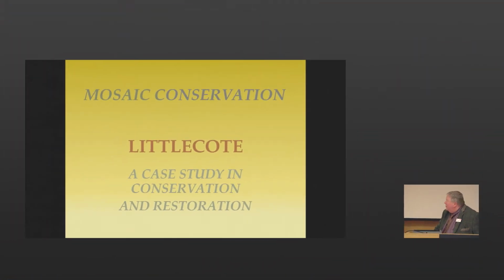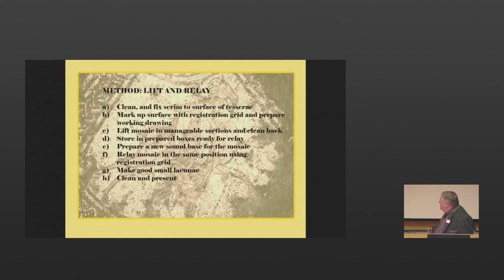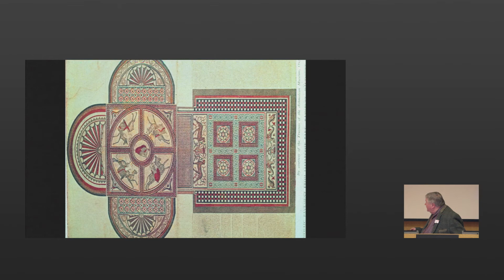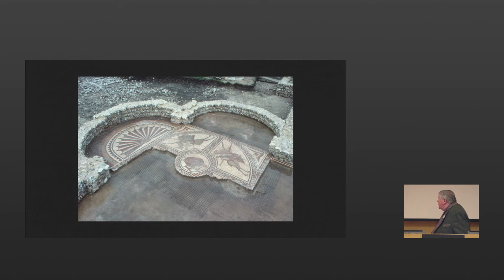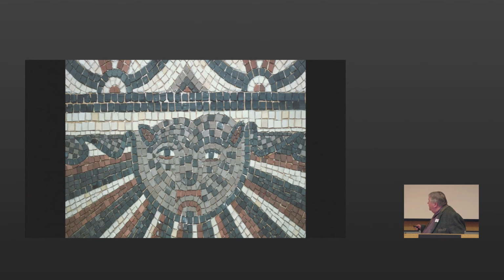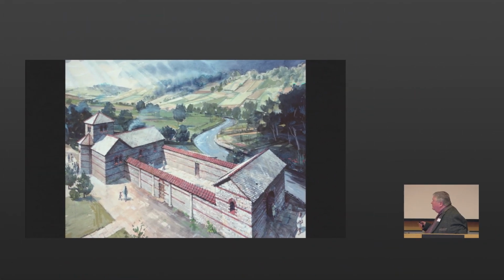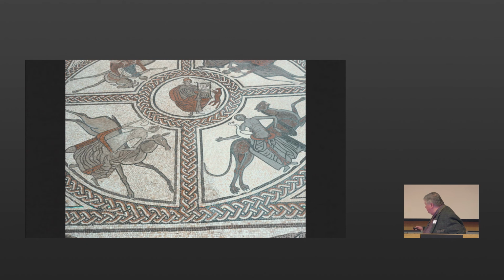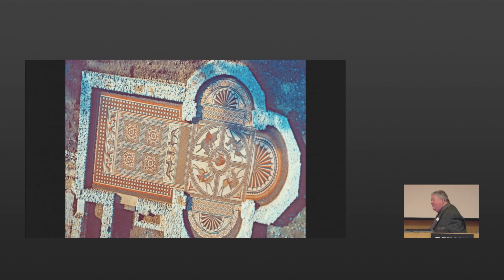Christopher Smith - Roman restoration projects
Christopher Smith, the former Managing Director of Art Pavements, read archaeology at Cambridge and joined the London firm of Carters in 1973. Art Pavements, originally part of Carters, became a separate entity in 1984, with Chris at the helm. His work includes many restoration projects and some of the Paolozzi mosaics at Tottenham Court Road tube station.